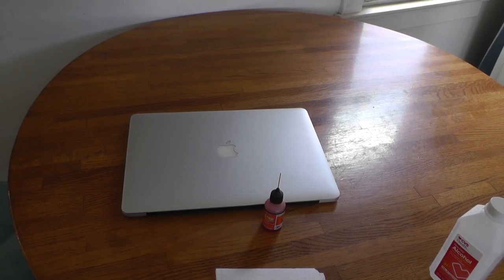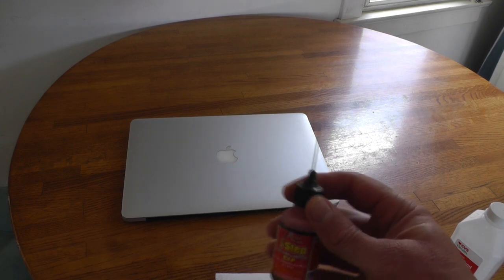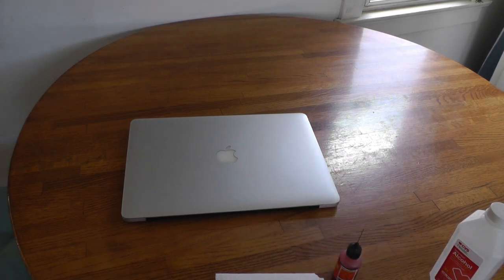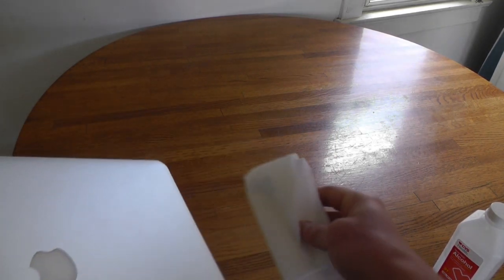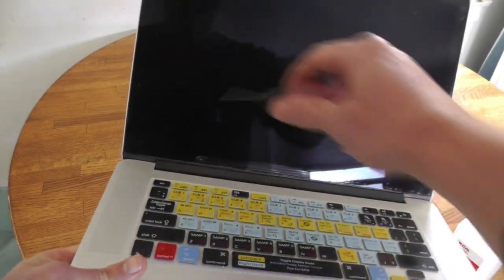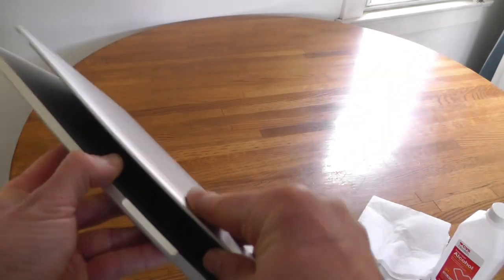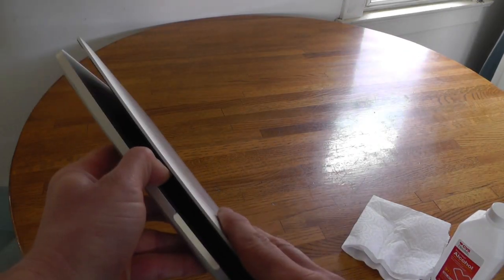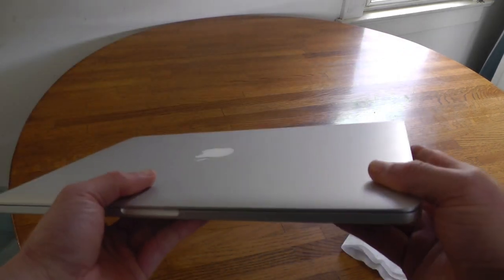How to fix your Macbook Hinges in 60 seconds.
How to fix your Macbook, or laptop hinges if their not closing in 60 seconds. Use pro shot 1 step gun cleaner & lubricant. Make sure to get the one with the needle tip.

Click the Amazon link so we can make more how to videos.